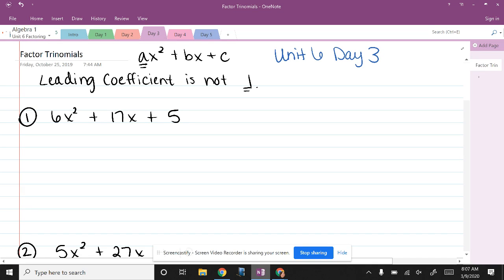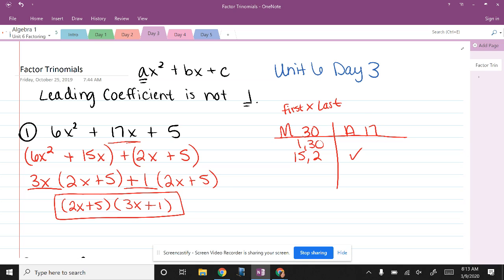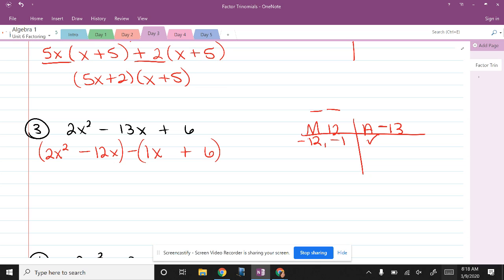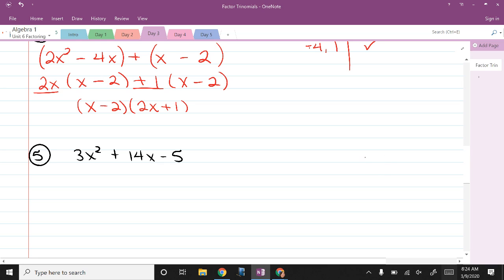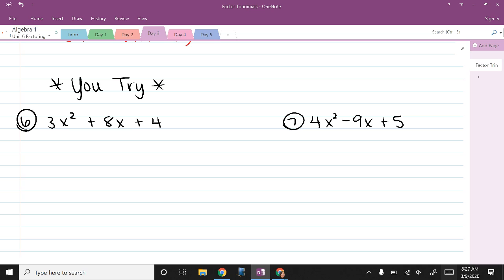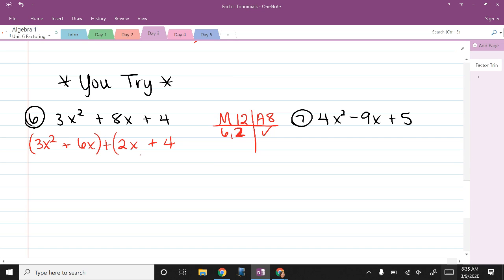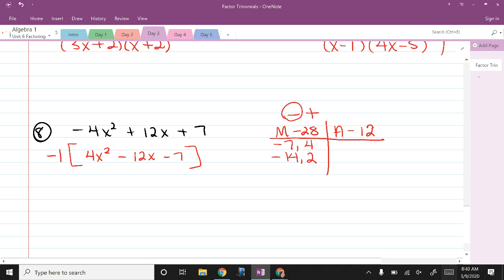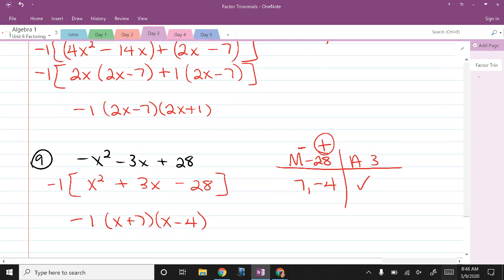Algebra 1 Unit 6 Day 3